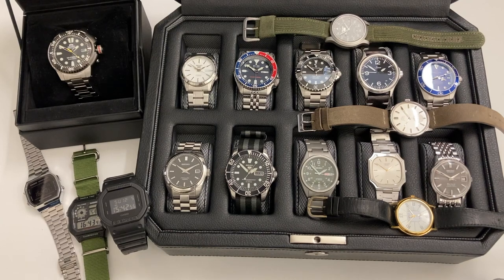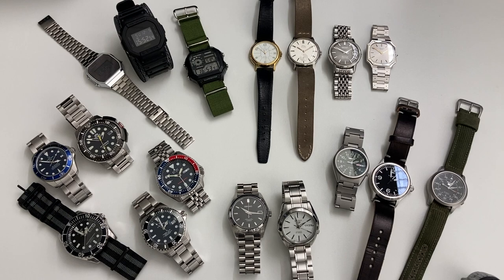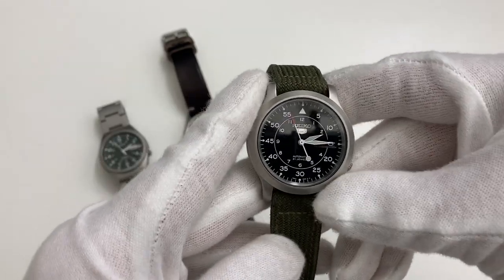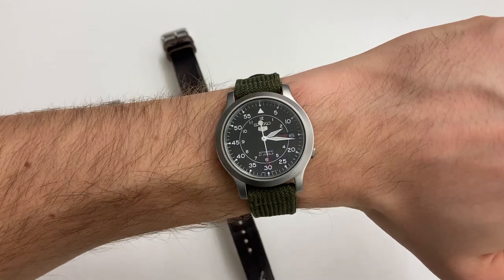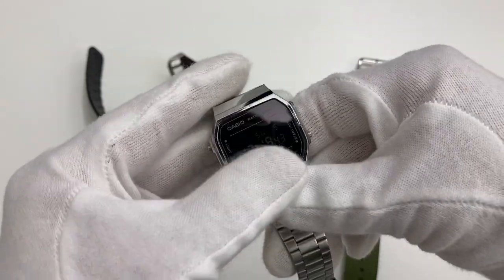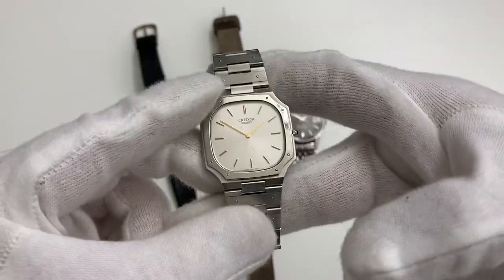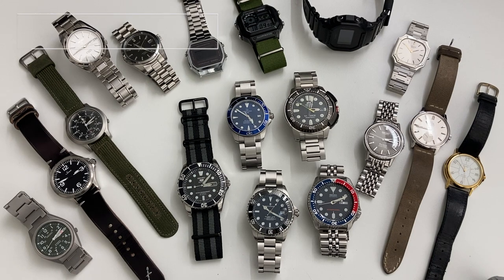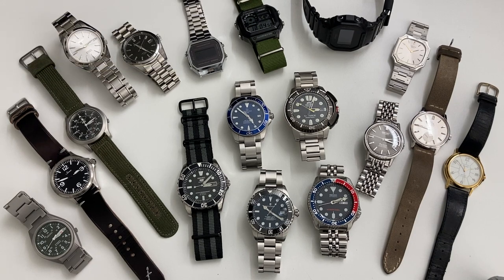SOTC Watches 2021 | State Of The Watch Collection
It's time for another state of the collection video! Showcasing you my watch collection at this moment, at the end of the year 2021. A whole lot of watches have come and gone, some candidates in the watch box at the moment that might stand the test of time! Look below for all the video-related watches I could find on Amazon.

United States:
(Seiko SNK809)
(Seiko SNKL41)
(Casio AE1200WH black)
(Casio AE1200WH metal)
(Casio G-Shock DW5600BB)
(Casio A168WEM)
(Seiko SNZF17)
(Orient M-Force)
BONUS (What I would go for right now)

United Kingdom:
(Seiko SNK809)
(Seiko SNKL43 blue)
(Casio AE1200WH black)
(Casio AE1200WH metal)
(Casio G-Shock DW5600BB)
(Casio A168WEM)
(Seiko SNZF17)
(Orient M-Force)

Germany:
(Seiko SNK809)
(Seiko SNKL41)
(Casio AE1200WH black)
(Casio AE1200WH metal)
(Casio G-Shock DW5600BB)
(Casio A168WEM)
(Orient M-Force)

Nordic Watch Channel is a participant in the Amazon Services LLC Associates Program, an affiliate advertising program designed to provide a means for sites to earn advertising fees by advertising and linking to Amazon.com and affiliated sites.

Timestamps:
0:48 Categories
1:43 Seiko SNX425
3:15 Sinn 556A
6:20 Seiko SNK809
7:15 Seiko SNKL41
8:41 Seiko Sarb033
10:05 Casio AE1200WH
12:11 Casio G-Shock Dw5600BB
14:03 Casio A168WEM
15:22 Vintage Leijona
17:20 Vintage Tissot
18:05 Vintage Credor
20:20 Vintage Seiko Sea Horse
22:07 Seiko SKX009
23:07 Seiko SNZF17
25:04 Orient M-Force
27:09 Steinhart Ocean One 39
29:31 Certina DS Action Diver 38
31:50 Wrapping it up